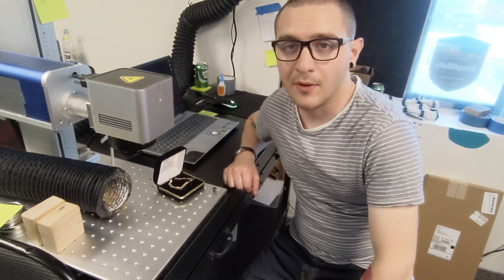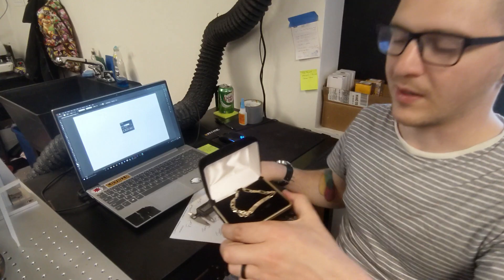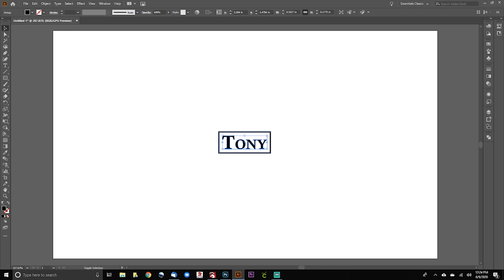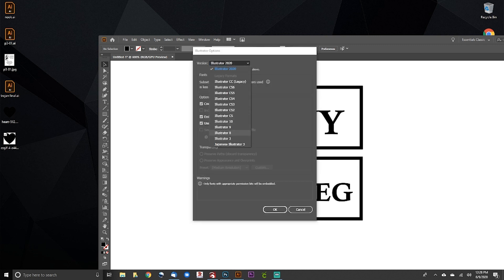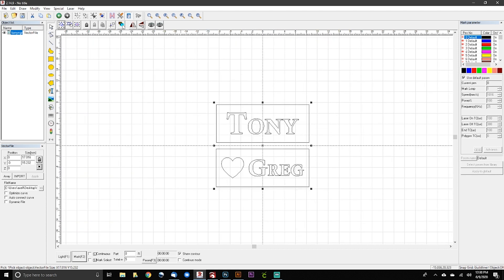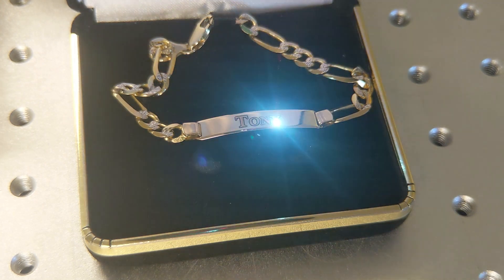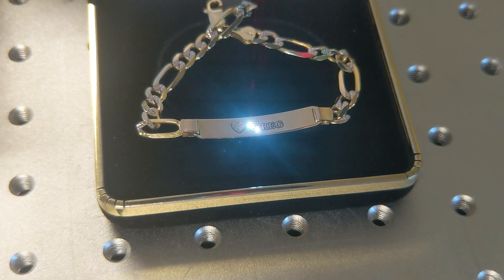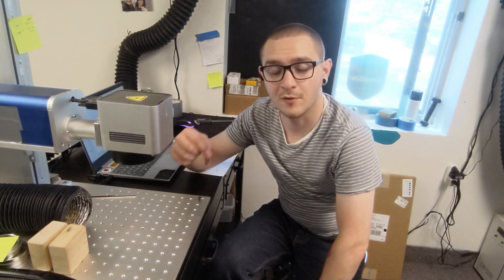How to Engrave GOLD with a FIBER LASER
In this fiber laser tutorial I'll teach you how to engrave gold with the best Ezcad settings! Use this

Welcome to my video tutorial on how to engrave gold with a fiber laser like a pro! If you're looking to engrave gold with a fiber laser on EZCAD then this is the video for you.

CHAPTERS
0:00 - Intro - Overview
0:24 - Illustrator Art Prep
1:41 - Taking Measurements
3:30 - Creating Illustrator Artwork
5:38 - Illustrator Live Trace
7:26 - Importing Artwork to EZCAD2
9:11 - EZCAD Gold Settings
9:55 - Red Light Targeting
11:11 - Running the First Side
11:55 - EZCAD White Finish Settings
12:33 - Second Side Setup
14:30 - Running the Second Side
15:23 - Cleaning and Wrap Up
16:09 - Outro - Supporting the Channel